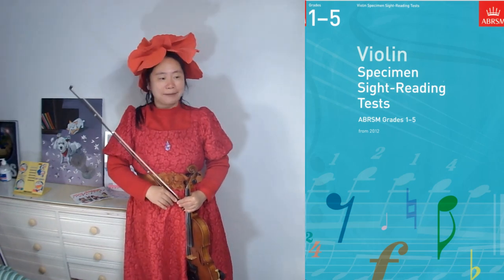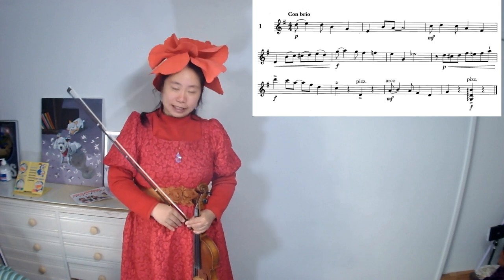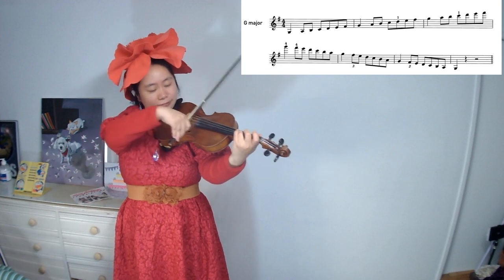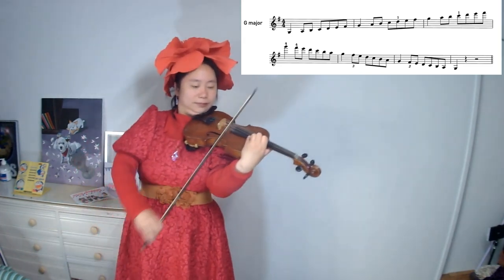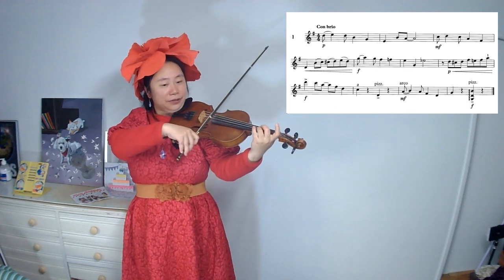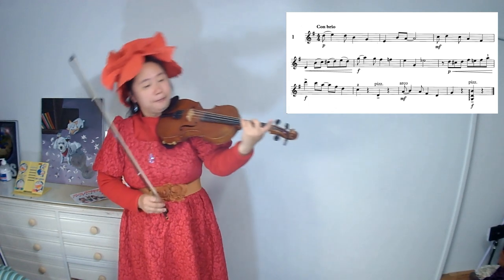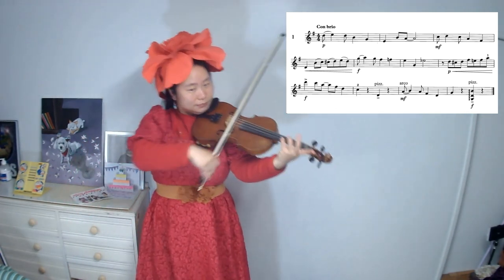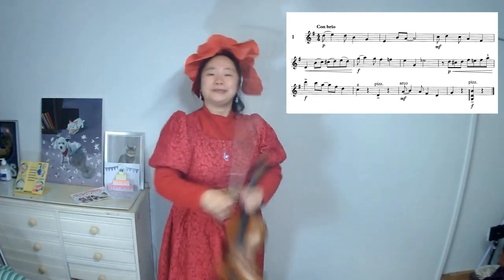01 ABRSM Grade5 Sight-reading 2012 | 英皇小提琴即兴阅读5级 | Aria Z Li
The musical term "con brio" is Italian for "with spirit" or "with vigor." It instructs musicians to perform a passage with energy, enthusiasm, and liveliness. You often see it in fast, energetic pieces to emphasize an animated or spirited execution.

The G major has key signature F sharp.

We will play G major scale in three octaves and stop on its key note G natural。

Time signature is 4/4, which means four crotchet beats in a bar

Tempo: crotchet beats = 80.